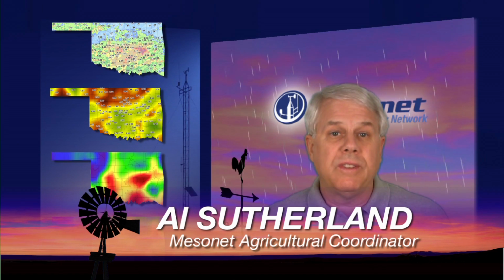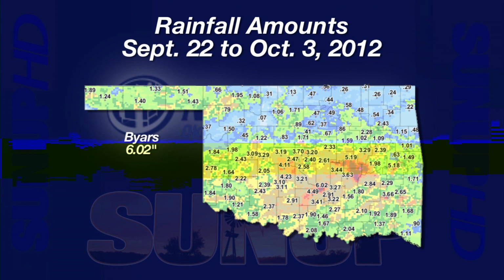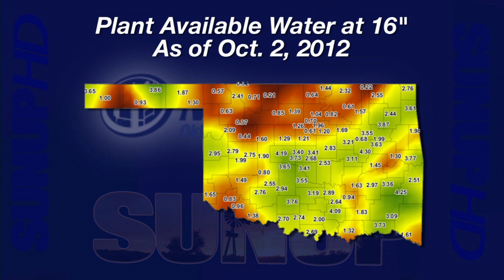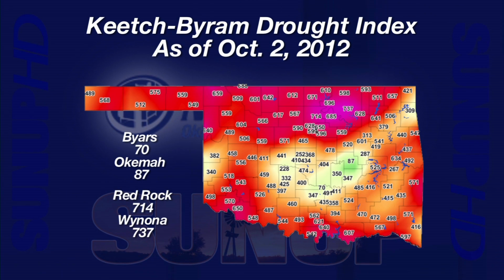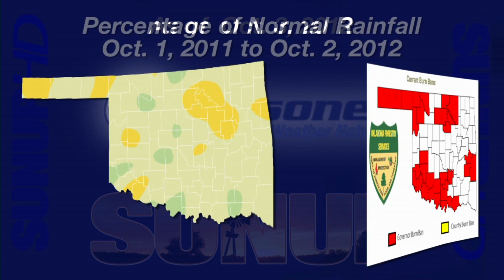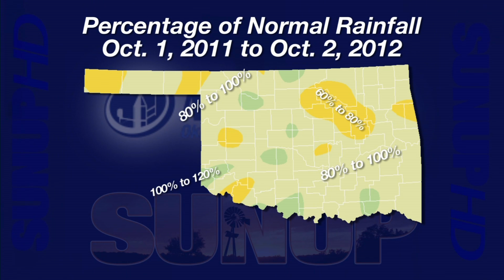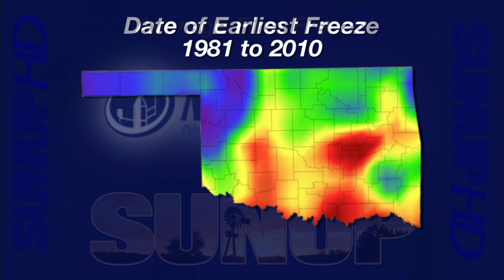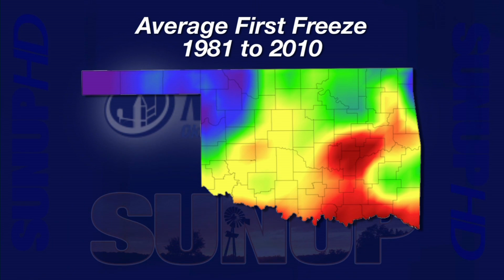Mesonet Weather (10/6/12)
Al Sutherland recaps the water year, compares it to normal levels, and discusses when Oklahoma might see the first freeze of the season.